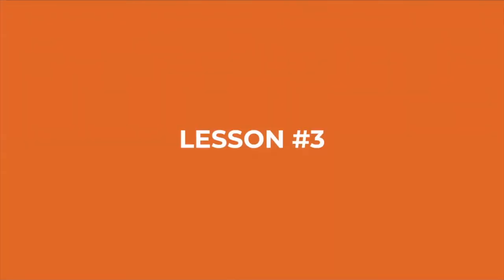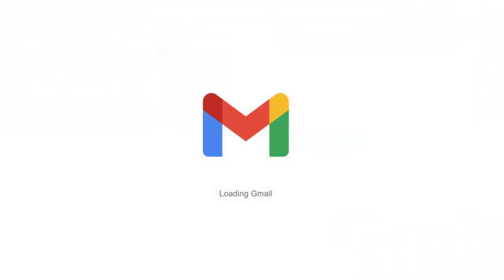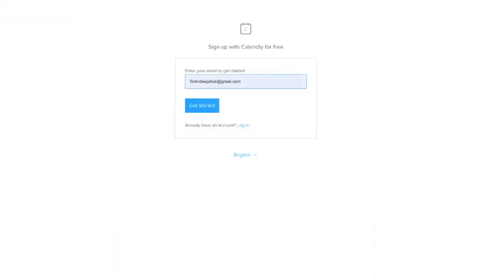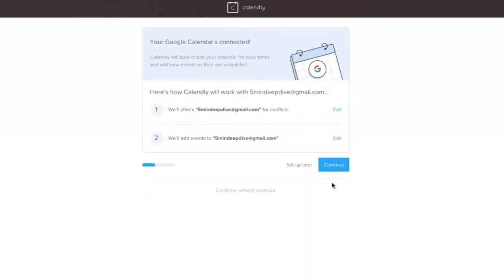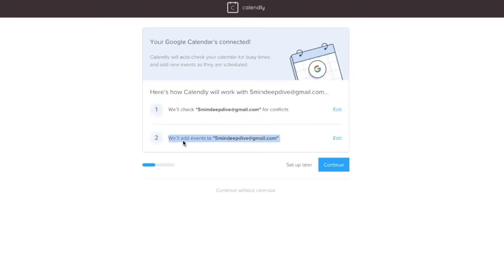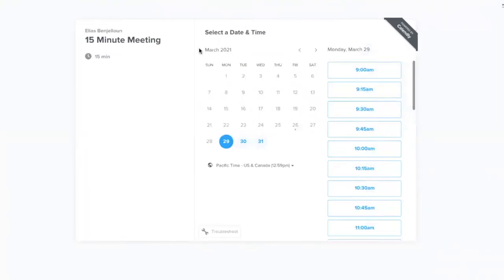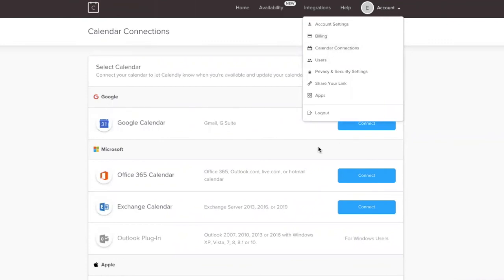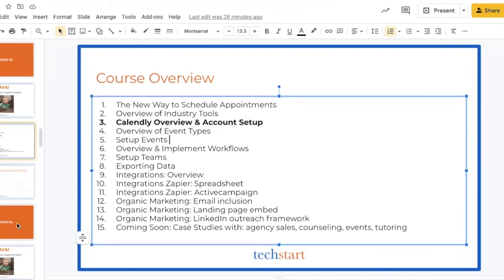Automate our Appointments #3: Set-up Your Calendly Account